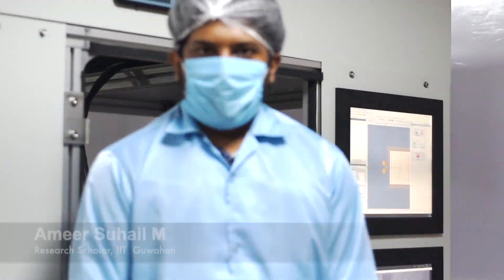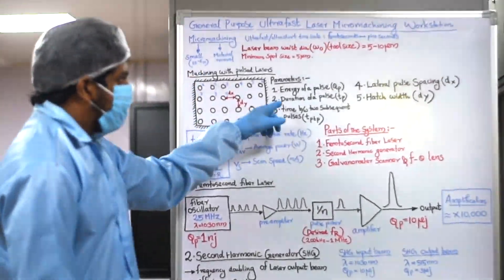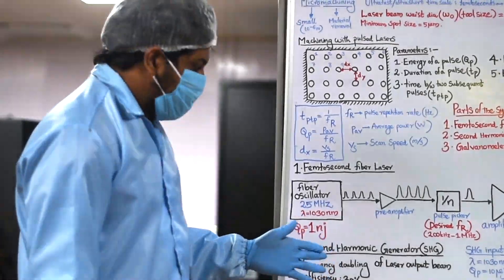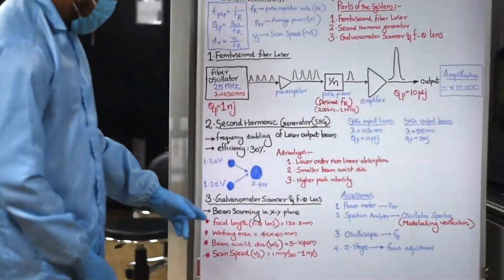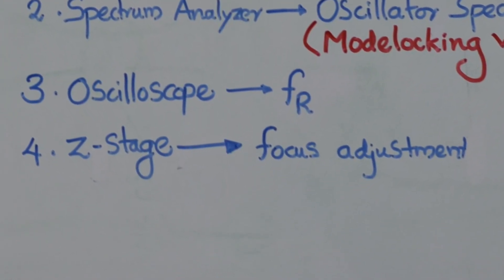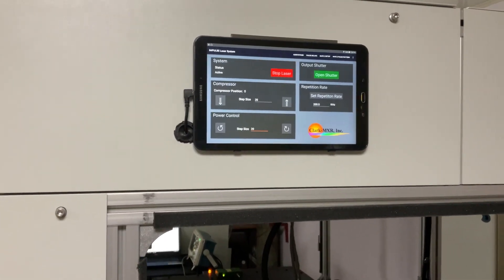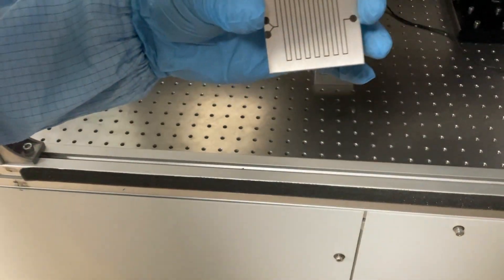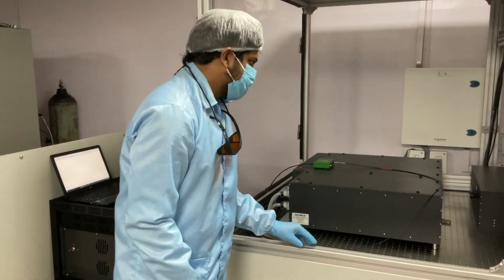Laser MicroMachining | LMM || Micro structure fabrication || Machining